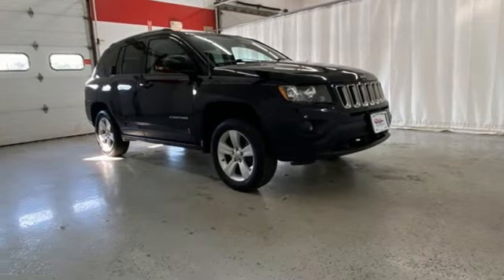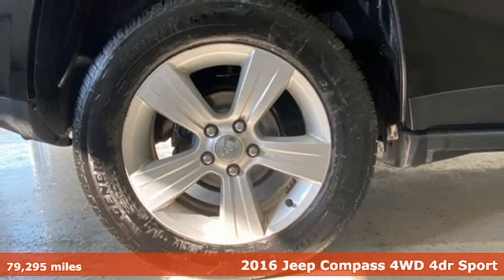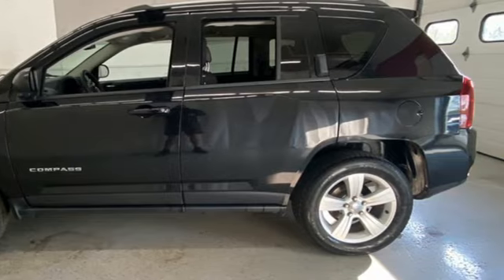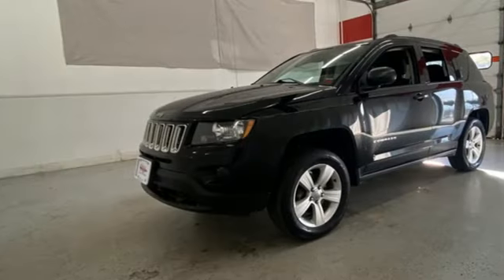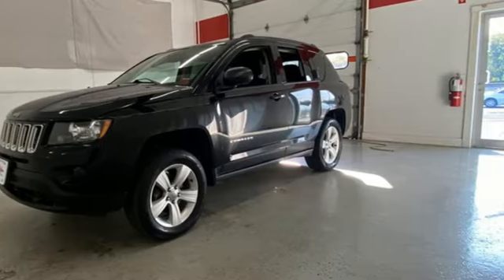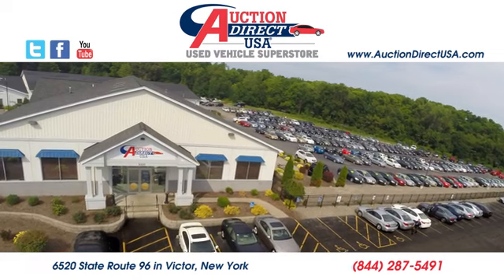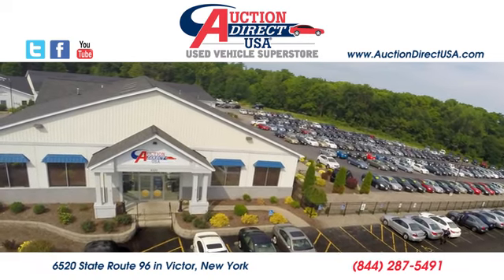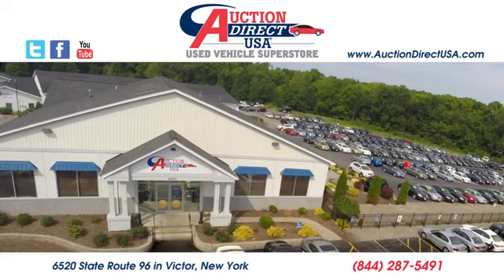2016 Jeep Compass Rochester NY Victor, NY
Year: 2016
Make: Jeep
Model: Compass
Trim: Sport
Engine: 2.4L I4 DOHC 16V Dual VVT
Transmission: 6-Speed Automatic
Color: Black
Interior: Dark Slate Gray
Mileage: 79295
Stock #: VTP45736
VIN: 1C4NJDBB9GD566265
New Brakes! 4WD! Satellite Radio Capable, USB Port and Alloy Wheels.

Address:
6520 State Route 96